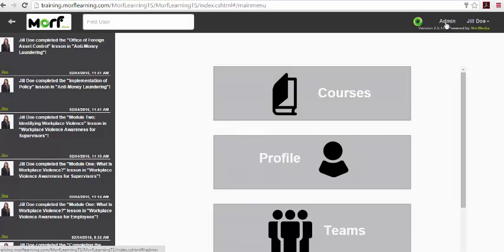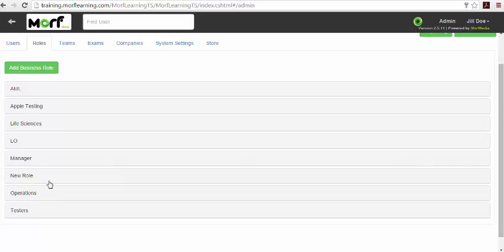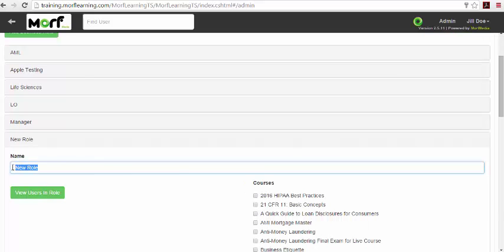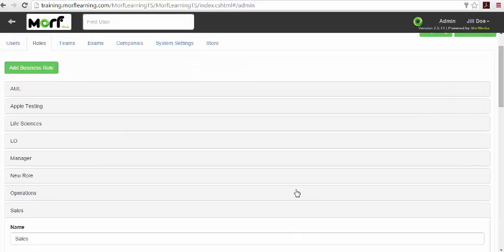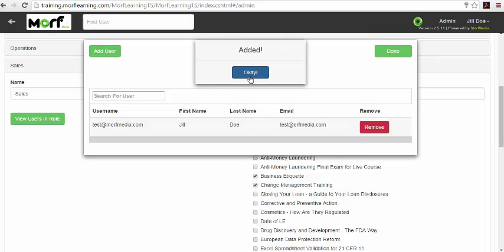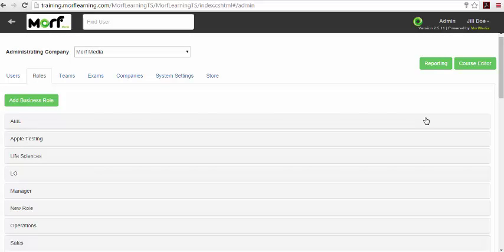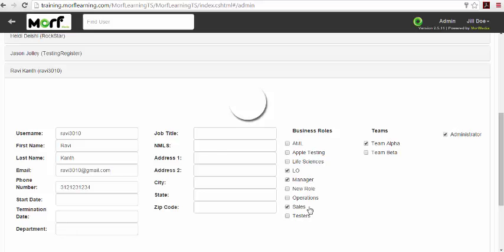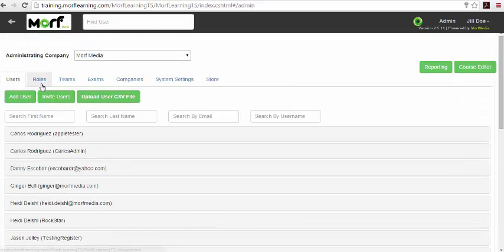Instructions on How to Assign Roles as Administrator